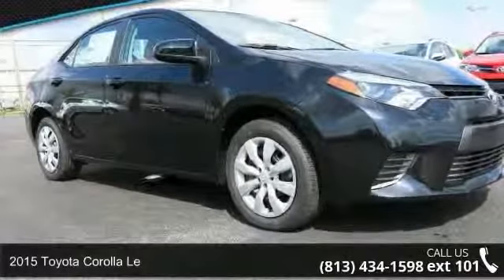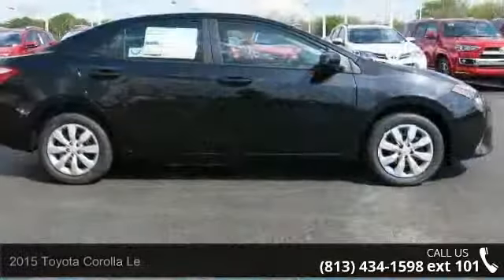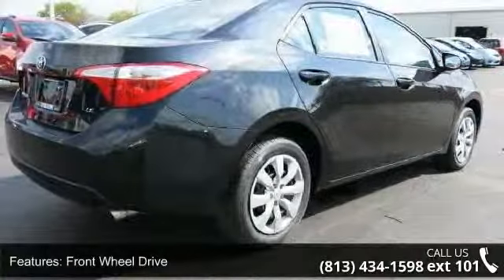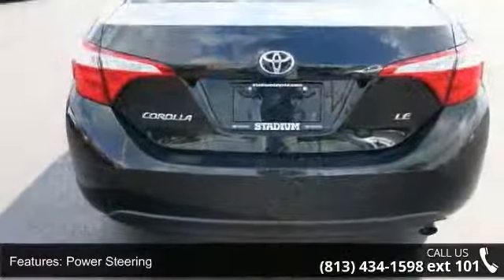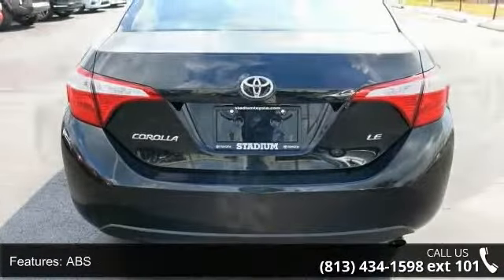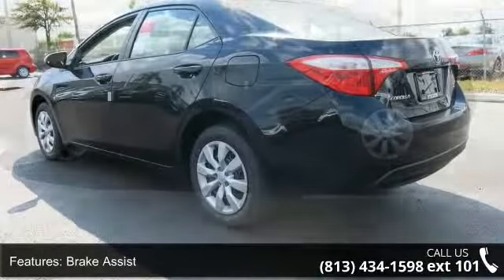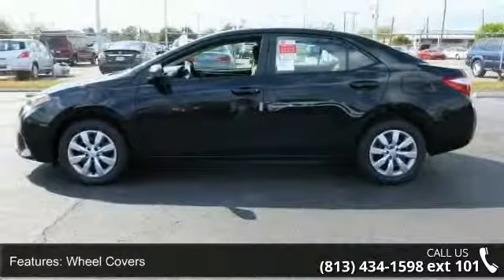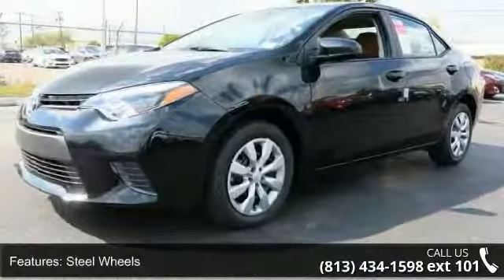2015 Toyota Corolla LE - Stadium Toyota - Tampa, FL 33614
Our redesigned 2015 Toyota Corolla LE shown off in dynamic Black Sand Mica is eager to please. Under the stylish hood of this peppy sedan is a 1.8 Liter 4 Cylinder that offers 132hp on demand, while paired with a seamless shifting automatic called CVT. This ideal combination helps you achieve near 38mpg on the open road and is perfect for your commute. It's no surprise that our Corolla ranks as the best-selling car of all time!     Now with a more modern stance, the exterior of the LE is a perfect balance of style and efficiency. The attractive metallic- accented interior boasts even more legroom than before with technology that is straightforward and user-friendly. You'll appreciate key-less entry, heated mirrors, cruise control, and a 60/40-split-folding rear seat.